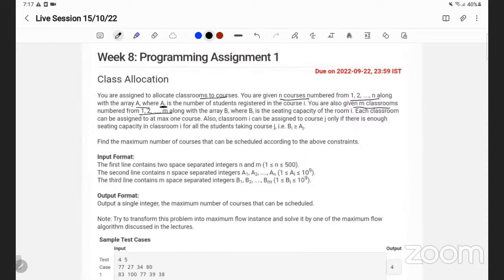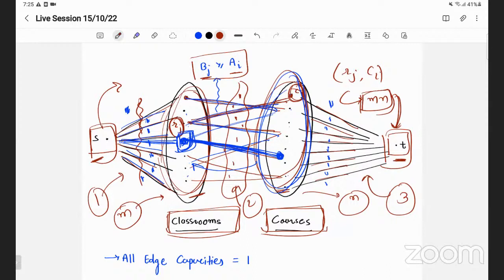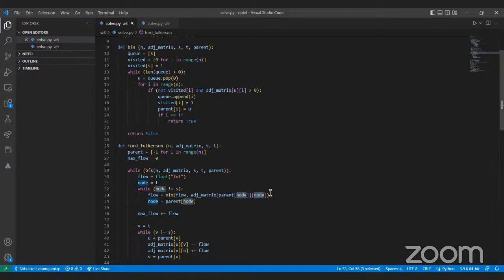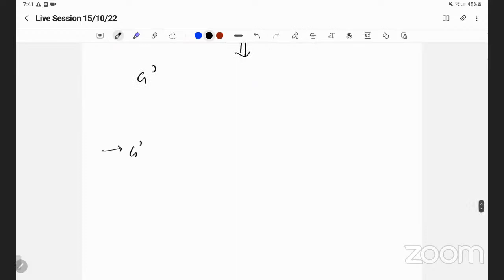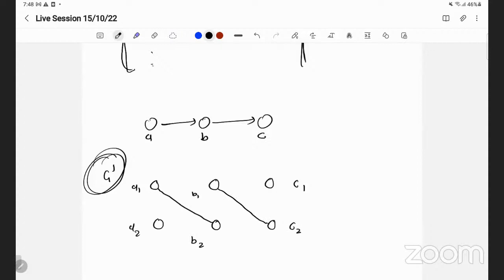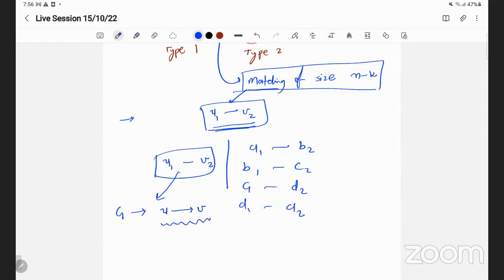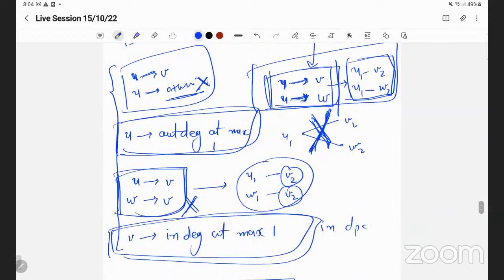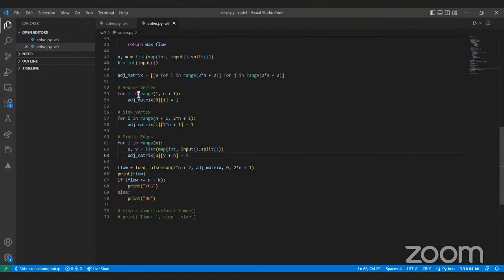Getting Started with Competitive Programming_Live Session 08